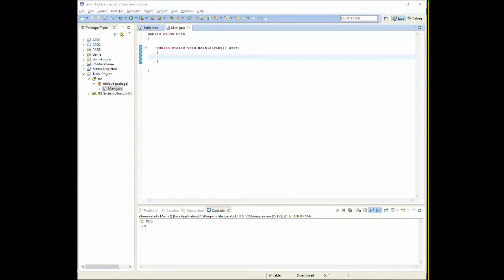Java - Subprograms - H3 - 01 - Introduction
An Introduction to Subprograms a.k.a. Methods